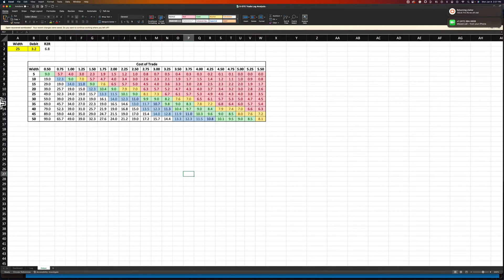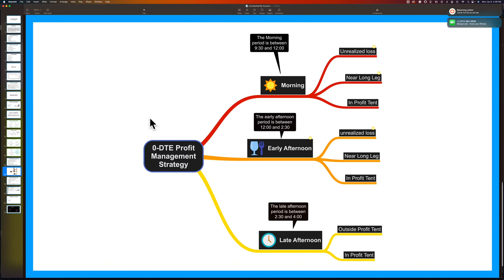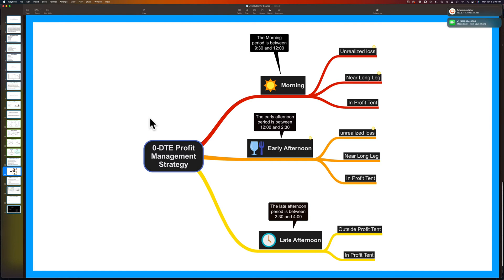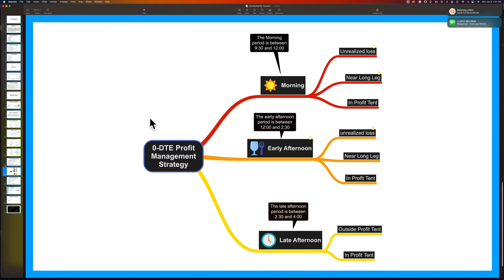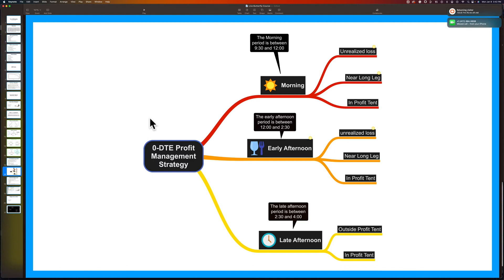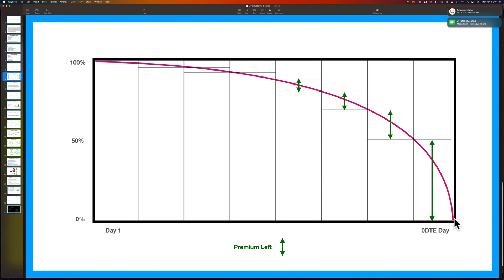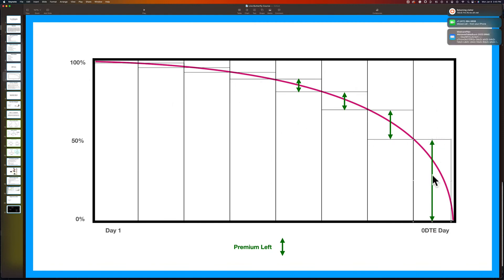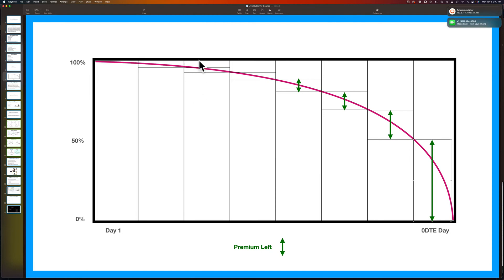Fat Tails of 0-DTE Returns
This is a clip taken from our live stream which is called The Zero Days to Expiration, or the Final Hour, where we recap our trades and, in some cases, bring them home live for the pin! Excerpts from these shows are rebroadcasts on the Zero Days to Expiration podcast found on iTunes and everywhere you find podcasts.